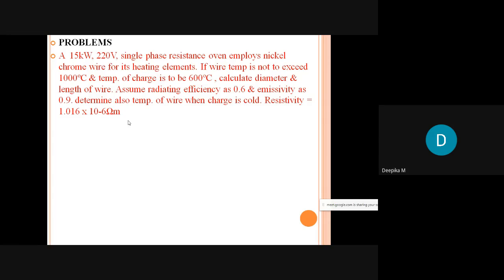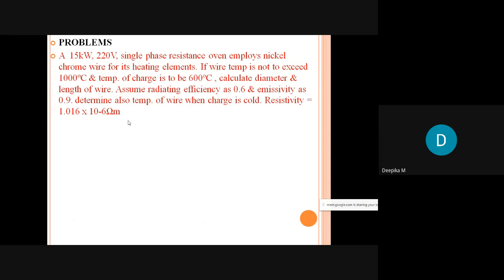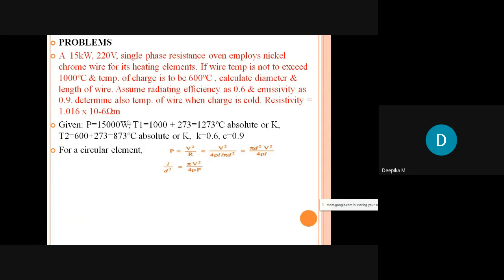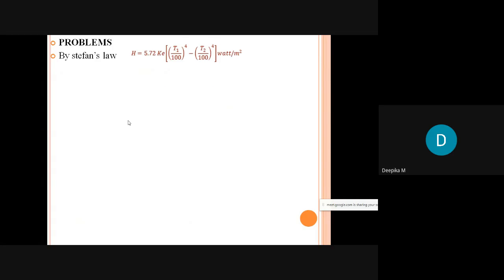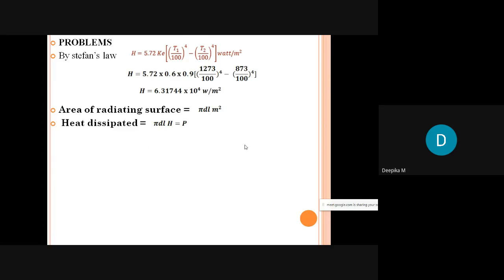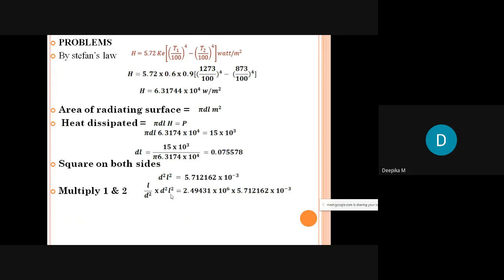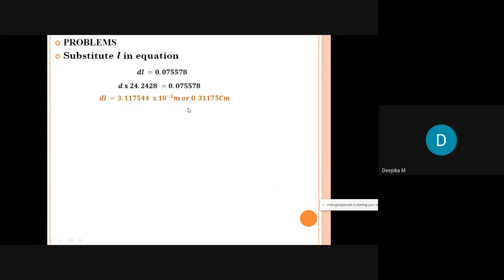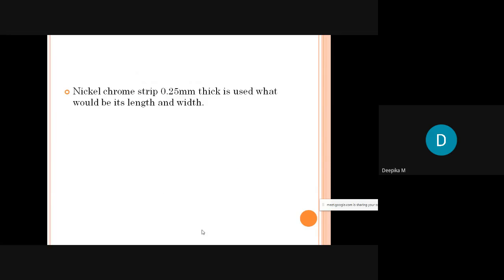Module1- Problems on Design of Heating Elements